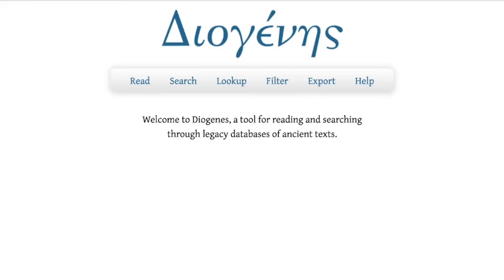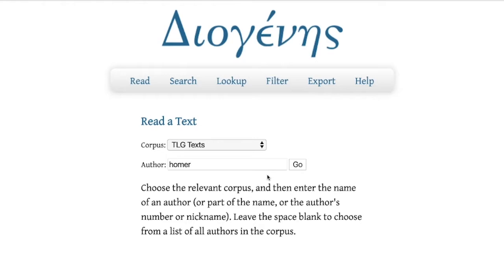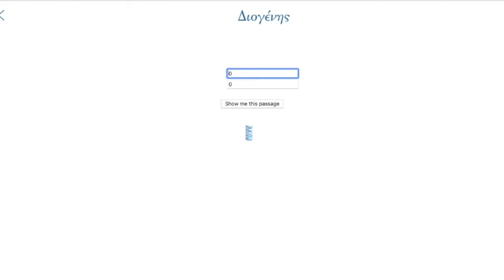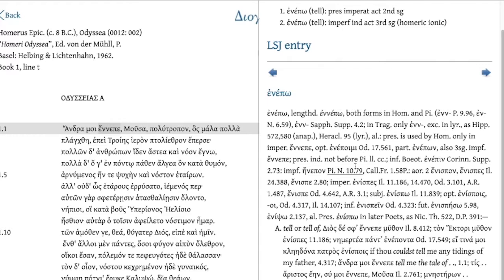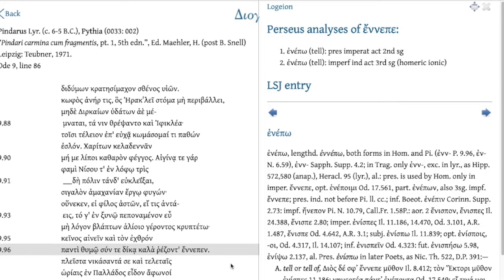Diogenes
Professor Peter Heslin, Department of Classics and Ancient History, delivers a presentation entitled ‘Diogenes’ for the Faculty of Arts and Humanities’ 2021 Research Celebration. Find out more about Professor Heslin’s research